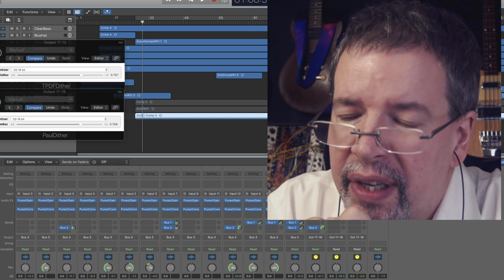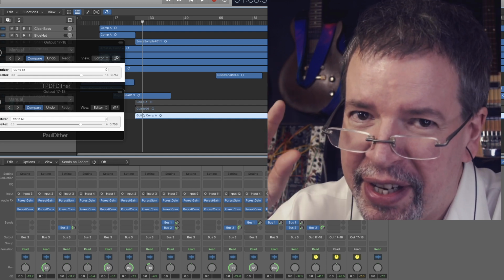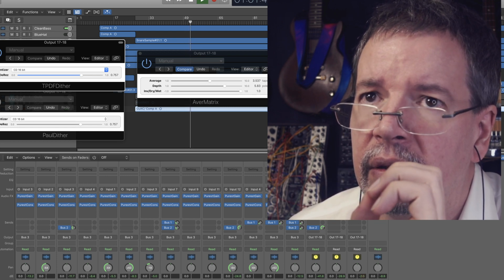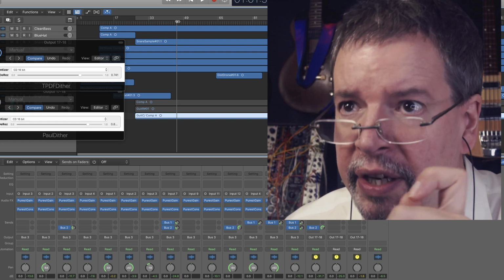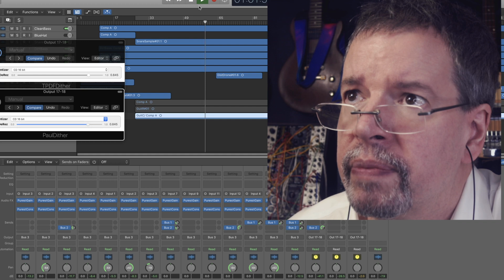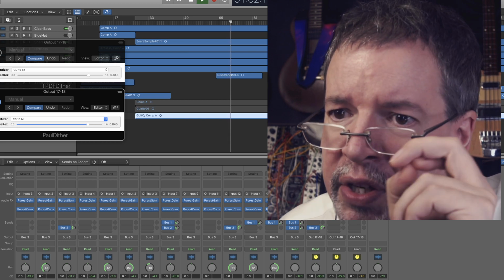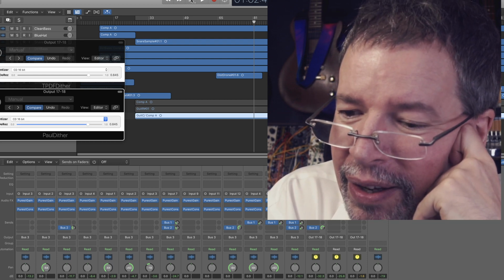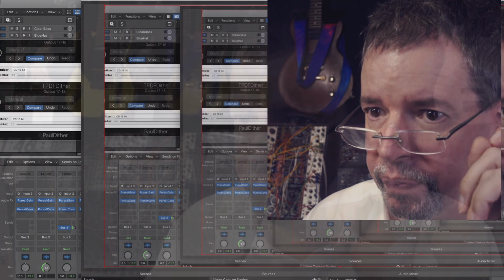PaulDither Redux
As long as we're making Redux dithers, here's something worth noticing, and a shout-out to a great person.

In a public Facebook discussion on dither, Paul Frindle (Sony Oxford, and the DSM 2 'prismatic compressor') suggested his own preferred solution, in general terms: "The one we use most is triangular single pole high pass dither. It not freq bent enough sound odd, but is slightly less audible that flat dither. It can also be easily made by taking one sample of dither away from the previous one - this gives you the triangular PDF and the filtering in one go :-) "

The great thing about this is, we don't have to get his code to be able to do that. In fact, I'm not: I'm using a sample of dither, storing it to be the previous one, then taking it away from the next sample of dither (which is backwards from what he suggests). However, the effect is the same: TPDF single pole high pass dither.

The coolest thing about this is, it's actually twice as CPU efficient as normal TPDF! You store a dither sample (random generation is a pretty CPU-hungry process when done properly, and it sounds better when you don't half-ass it) and then you use it again for the highpass! So not only is it just as good as regular TPDF, it's cheaper to use.